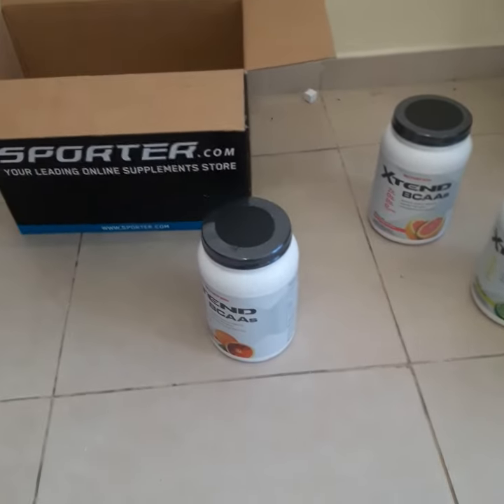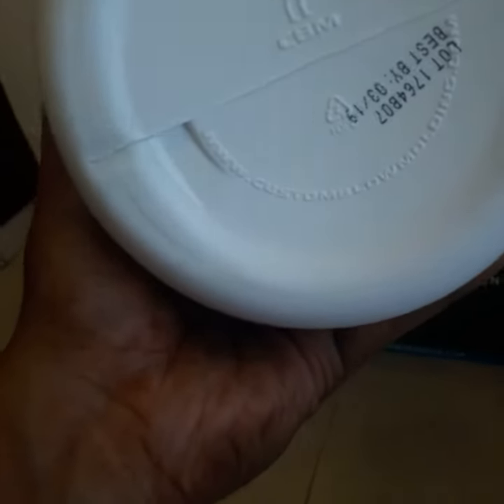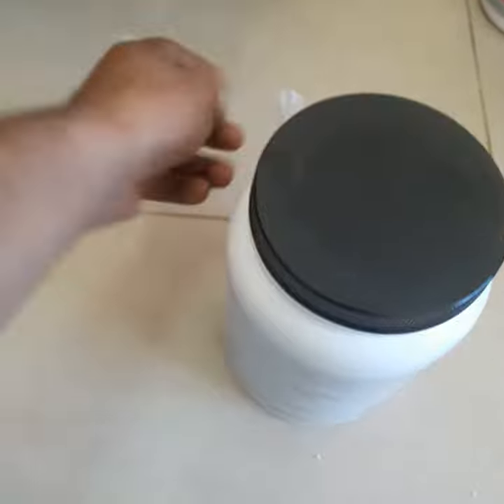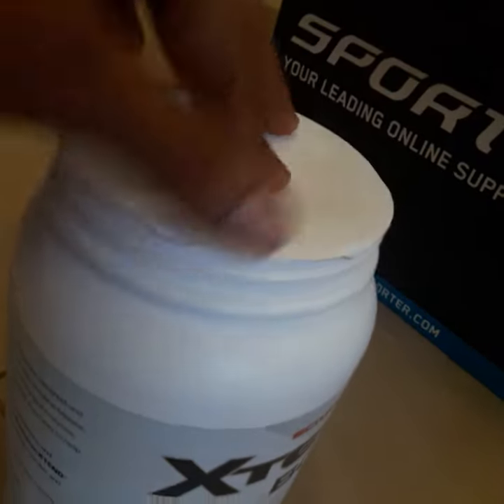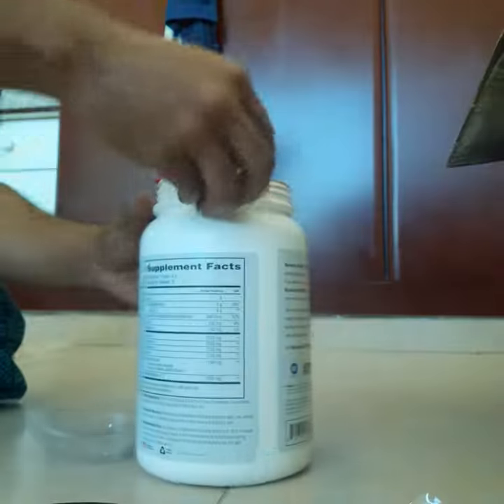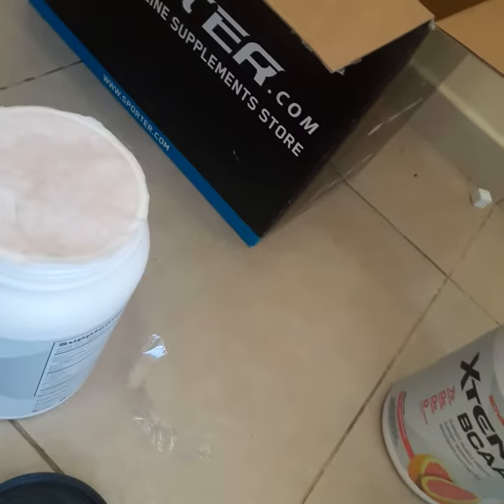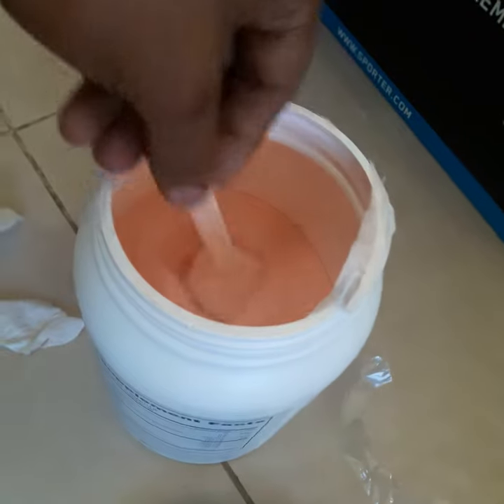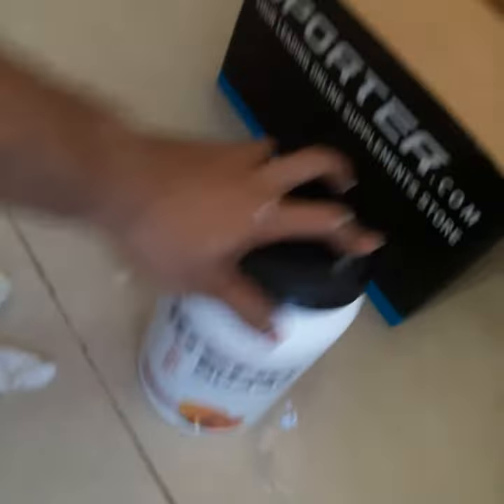Xtend bcaa unboxing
Unboxing scivation xtend bcaa 90 servings bottles blood orange flavour